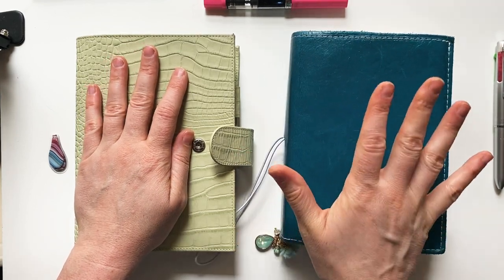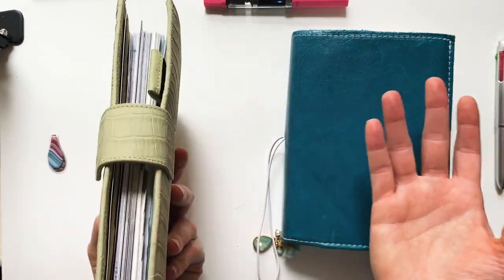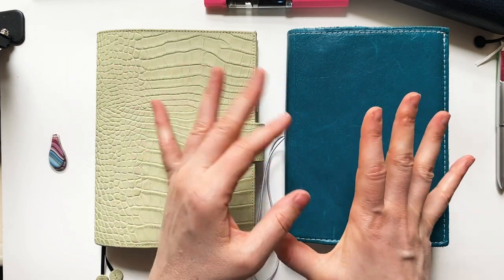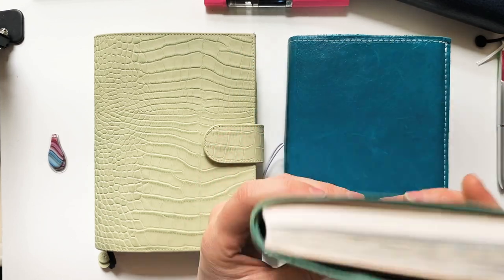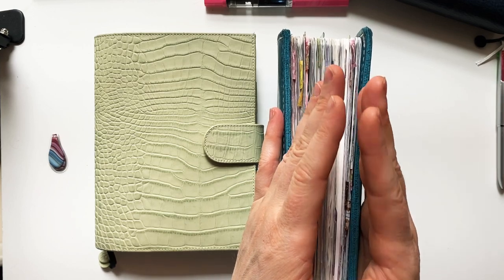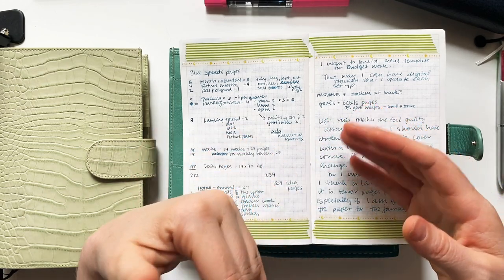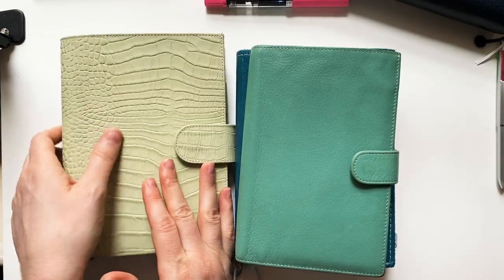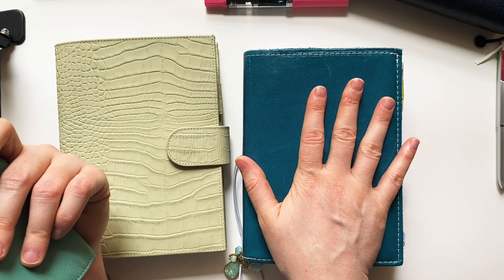Rings vs Stalogy and Dated vs Undated...A One Book July Planner Dilemma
Vlog about my options for one book July. I’m torn between rings or stalogy. What are your thoughts?